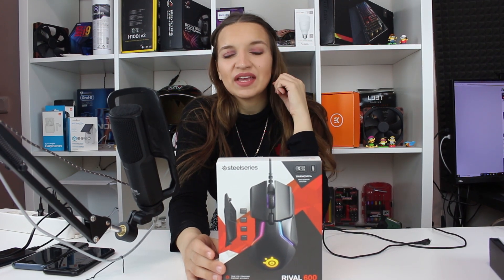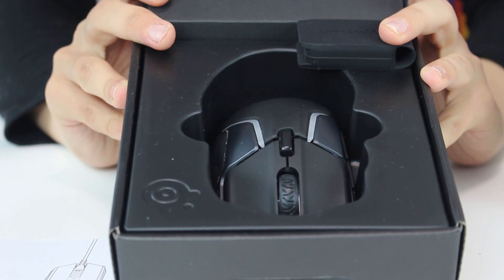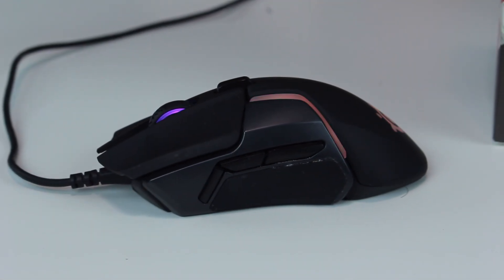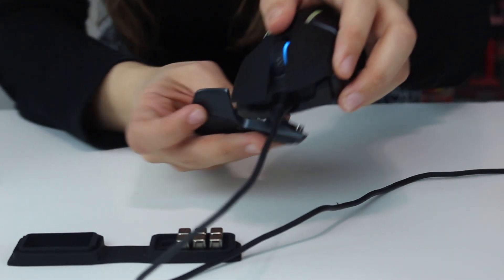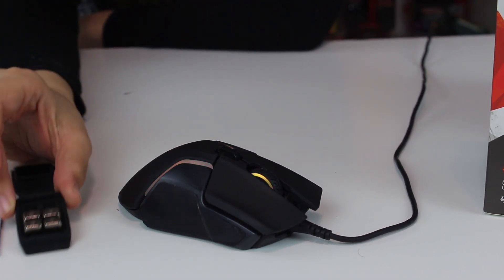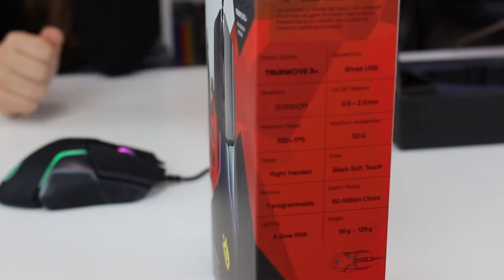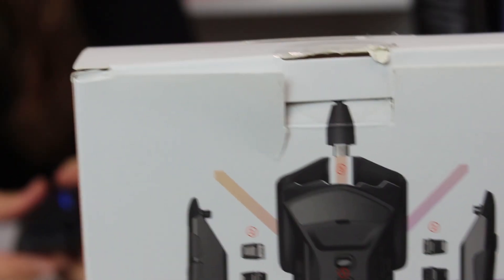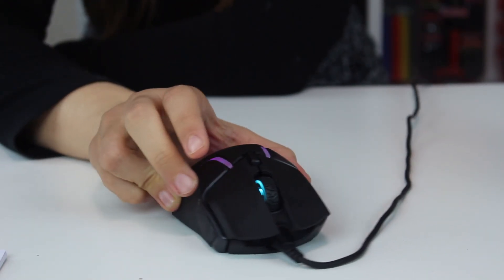My TOP Gaming Mouse - SteelSeries Rival 600 - REVIEW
►Amazon US / SteelSeries Rival 600

►Amazon UK / SteelSeries Rival 600

►Amazon Germany / SteelSeries Rival 600

Today I will show you the top member of my gaming mouse collection.
His name is SteelSeries Rival 600 and he is amazing !
He is The winner ! The best Mouse that I mainly use.

The Rival 600 is similar in shape and design to the Rival 310, and it has the same TrueMove 3 sensor, which is now called TrueMove3+ due to the addition of the second optical sensor. This new sensor allows you to adjust how much or how little the mouse tracks movement when the mouse is lifted off the mousing surface. If you're the type of gamer who routinely lifts the mouse up and down you know how annoying it is to have the mouse cursor move when doing this, so this solution theoretically fixes that issue as you can have the software stop tracking the mouse when it detects a specific amount of lift-off, which goes all the way down to 0.5mm. The TrueMove sensor itself is unchanged from its previous iteration, and goes all the way up to 12,000 DPI.

The mouse features silicon grips and a soft-touch finish.

SteelSeries claims the mouse is compatible with both "claw" and "palm" grips, so it should please gamers of both camps. I'm personally a claw-grip gamer, so I paid close attention to whether this shape is satisfactory or not.

The most interesting new feature of the Rival 600, aside from its dual-sensor design, is its customizable weight system. In the past, mice like the Logitech G502 required you to just put the weights into the middle of the mouse, so they were all sort of clumped together in the same area. Not so on the Rival 600. Instead, you can pop off either side of the mouse to reveal four individual weight-holding channels. This lets you install up to eight 4g weights anywhere you like; in the front of the mouse on both sides, or the back of the mouse, or mix and match. It's an ingenious solution to what has always been a problem with distributing weight inside the mouse, so it should be able to satisfy anyone who wants to customize the weight of their mouse. SteelSeries also includes a handy case for the weights so you won't lose them.

As a right-handed mouse it has all the usual buttons, including three on the left-side for "forward" and "back," and a third assignable button that's quite hard to reach, but may be appropriate for a situational use. There's two mouse buttons, a clickable mouse wheel, and a single button behind the mouse wheel that changes DPI. It only toggles between two DPI settings however, instead of a range of options. Personally I prefer this approach as I don't need to cycle between five DPI settings - just one for "sniper mode" and one for regular mode. But it's something to consider if it's important to you to situationally cycle through DPI settings.

The Rival 600 sports 8-zone RGB lighting, which is a lot for a mouse, and though your hand covers it up most of the time it looks pretty cool when it's sitting on your desk. You can change the lighting easily in the included software, which I'll cover more in-depth below. The lighting ties into GameSense apps similar to SteelSeries keyboards. Also the non-braided USB cable can be detached from the front of the mouse for easy transport.

The SteelSeries Engine software plays a rather large role in the daily life of this mouse, though you can obviously adjust your settings and never open it again if you have it the way you like it. The software is divided into several sections: basic settings, illumination, and Engine Apps.

Short feature list:
True 1 to 1 tracking pinpoint accuracy
256 weight and balance  configurations
Design right handed
Weight 96-126g
Lift off distance 0.5-2.0mm
Rgb
Sensitivity 12 000CPI
Wired usb
Finish Black soft tounch
7 programmable buttons